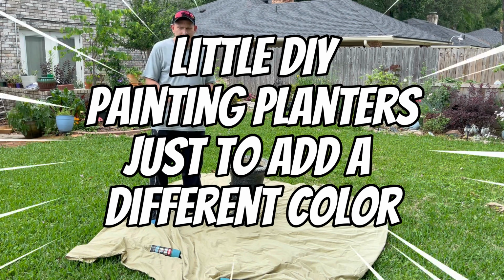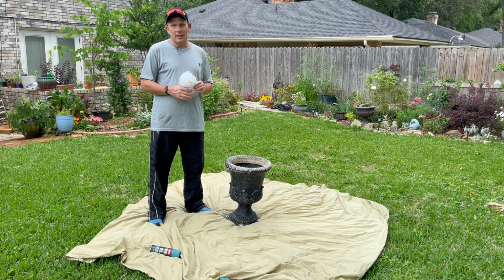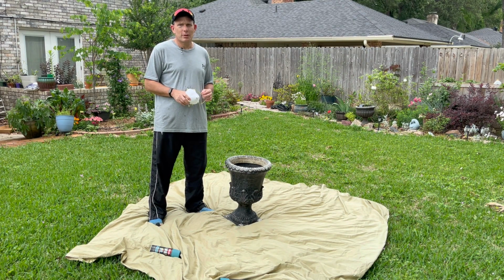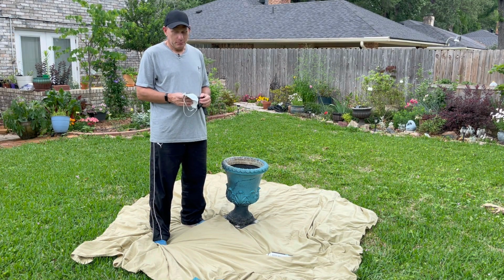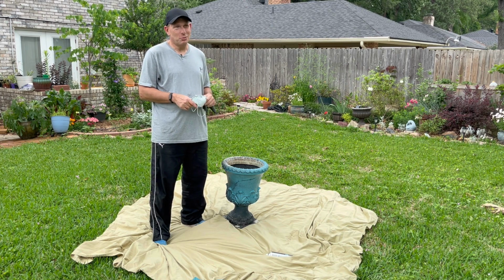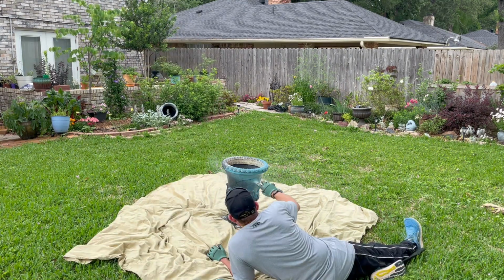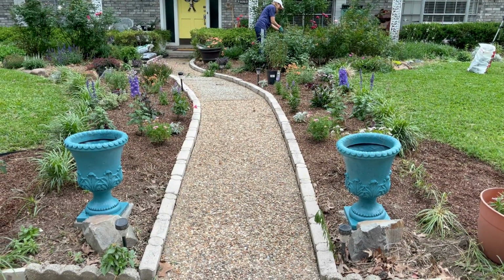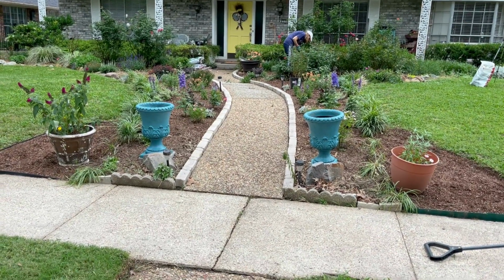Painting Planters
Quick DIY job painting planters